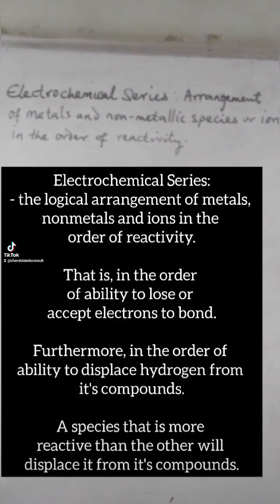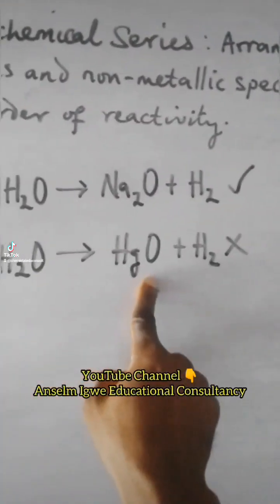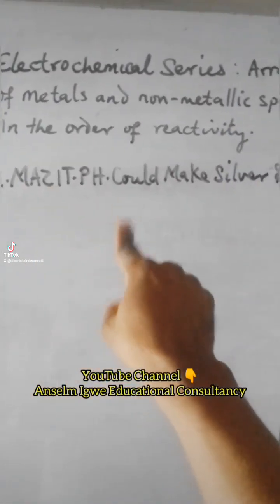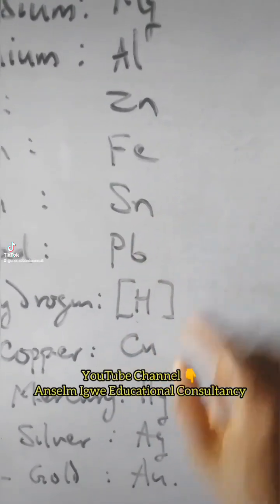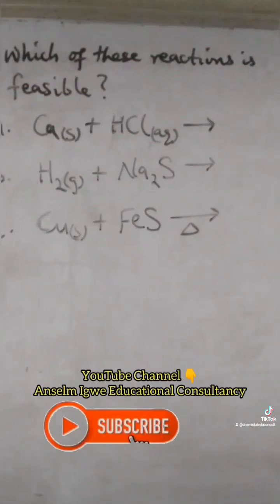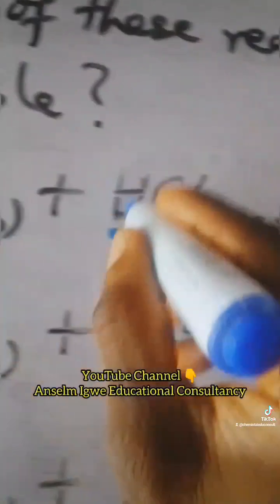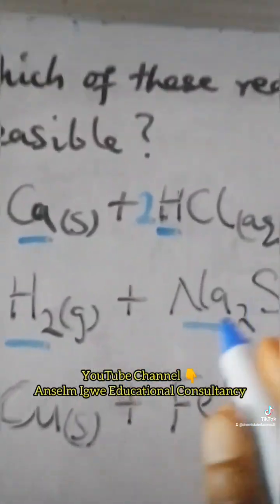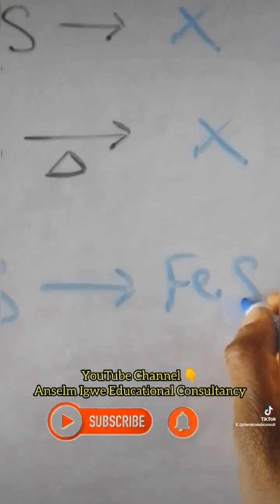Predicting the feasibility of displacement Reactions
The role of electrochemical Series